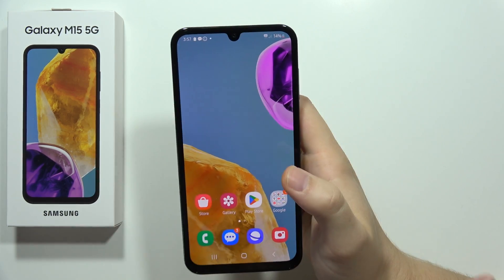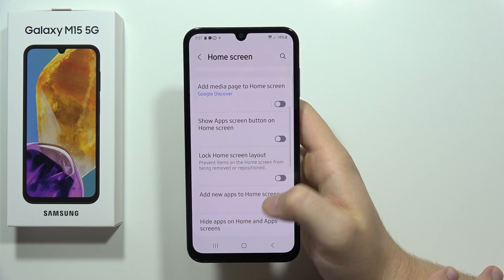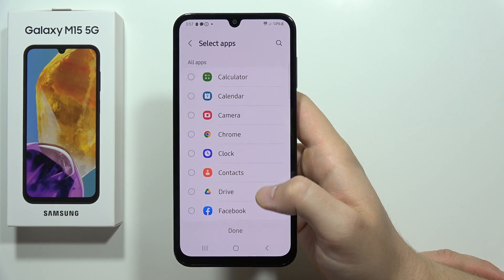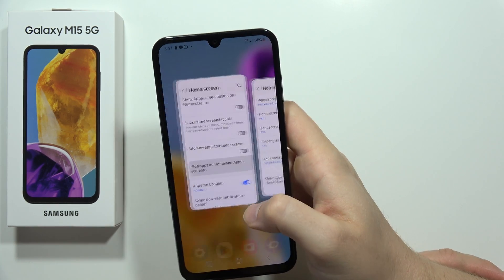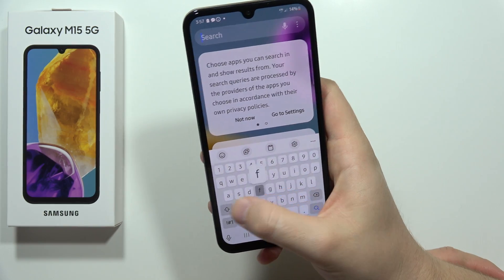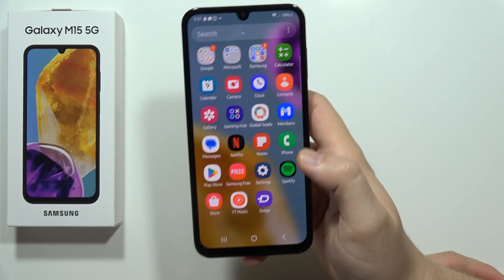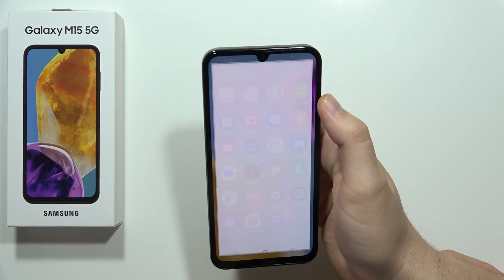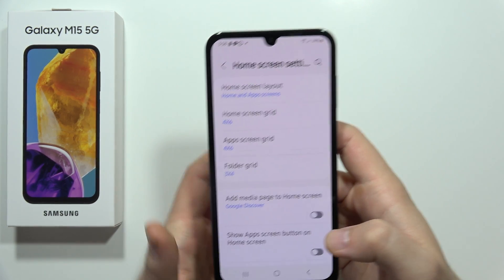How to Hide Apps on SAMSUNG Galaxy M15 5G - Hide Applications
Declutter your app drawer and keep things private! This video unveils the secrets of hiding apps on your Samsung Galaxy M15 5G.  Conceal any app you don't use regularly, protecting your privacy and maintaining a clean and organized app drawer.  We'll show you the step-by-step process, ensuring a hassle-free experience.

how to hide apps on samsung galaxy m15 5g
samsung galaxy m15 5g hide apps
hide applications samsung m15 5g